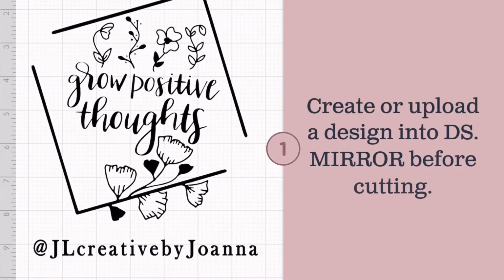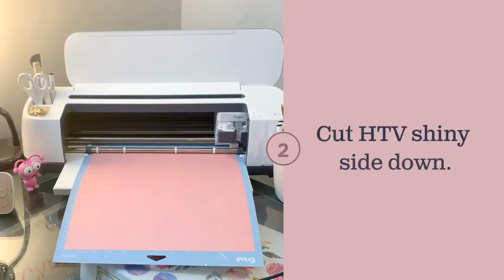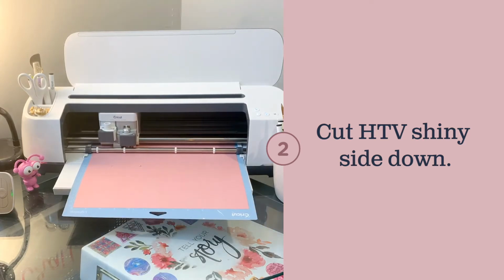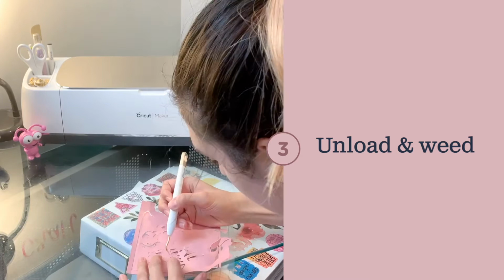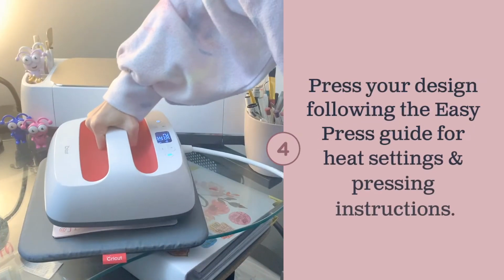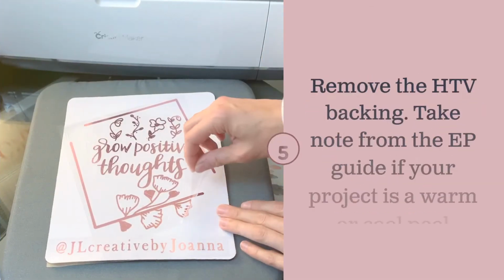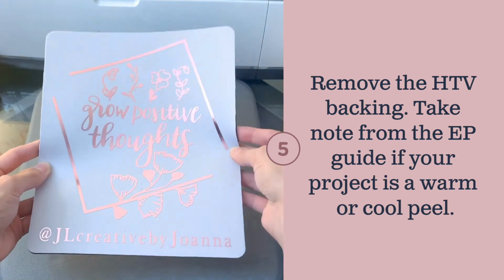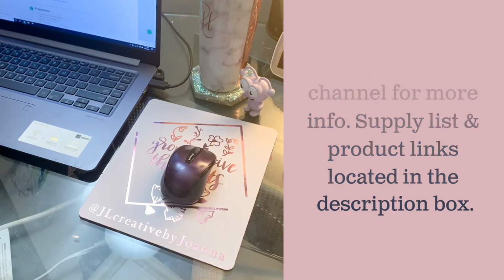Custom Mouse Pad Made with Cricut Maker & Easy Press 2 | Cricut Crafts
I was certainly tired of seeing my husband’s hand me down gamer mouse pad that barely fit on my craft desk. I decided it was time for an upgrade. I snagged some blanks on Amazon and my new mousepad quickly and easily came to life. If you are looking for another fun customizable product for your etsy shop or maybe to make as gifts, I highly recommend it. This is one of my favorite projects EVER! A special shout out to the Jumprope app for making it so simple to make step by step process videos!

TIPS
-If you plan to use infusible ink, since they are made for sublimation, make sure any text you plan to add is large enough. The original cut I did on the infusible ink, shown in this video, destroyed my handle at the bottom. I tried to do just my handle in the rose gold foil but it was a tiny font and I ruined the mouse pad and restarted using ALL foil. I don’t regret it. It is much prettier than the infusible ink I used.
-PLEASE NOTE: if you are using HTV don't’ use anything too thick or it can stick up and interfere with how your mouse moves. The metallic rose gold HTV I used does not affect my mouse at all.

TIMESTAMPS
00:06 Step 1: Create or upload your design in DS. MIRROR ON!
00:22 Step 2: Cut shiny side down for HTV and Infusible Ink.
00:45 Step 3: Unload and weed design.
01:19 Step 4:  Follow EP guide and press design.
01:33 Step 5: Remove the HTV backing carefully.
02:00 ENJOY!
02:10 Supplies: Linked below

SUPPLIES
-Cricut Machine
-Light Grip Mat
-Transfer Tape
-Weeding & Scraper tools
-Mouse pad blanks
- Easy Press 2

MY CRICUT
Cricut Maker: Champagne

I am a Patron of Holli’s and I was in the Creative Crafter Tier ($10/month). I won a giveaway for an Ultimate Patron spot and now I receive a Holli glitter tumbler every month! Heart eyes!  If you create... YOU NEED THIS COMMUNITY! 💜

VIDEO RECORDING
iPhone X

VIDEO EDITING
Perfect Video